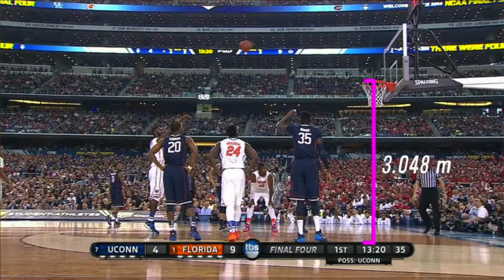Physics video trimmed down